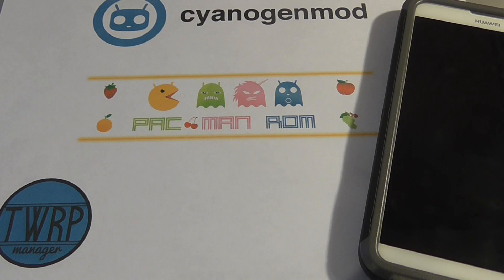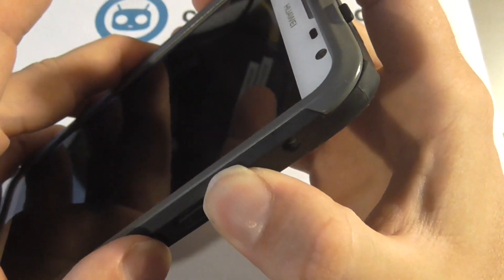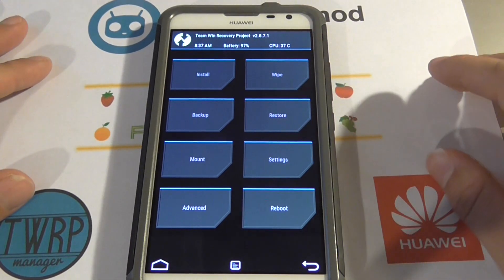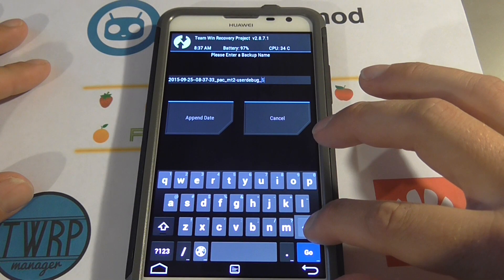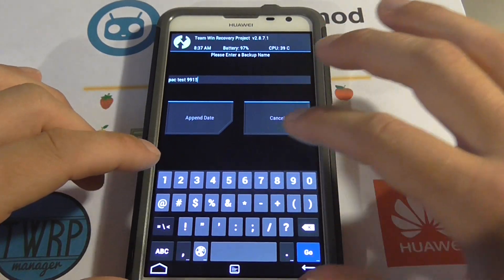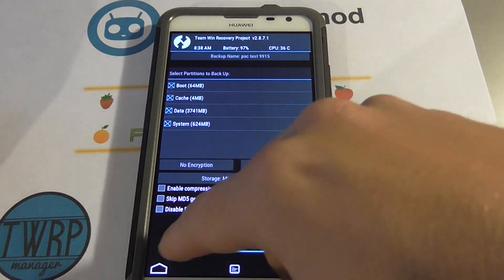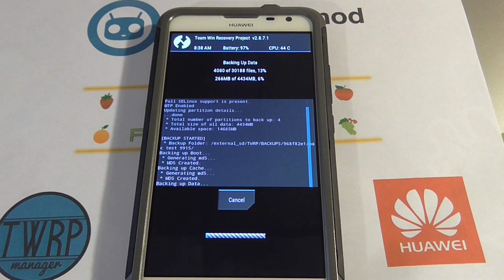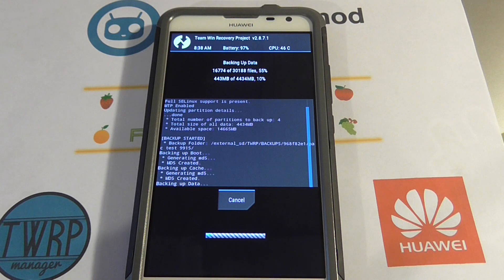How to make backup in TWRP with Huawei Ascend Mate 2